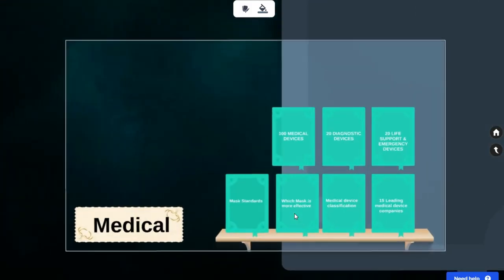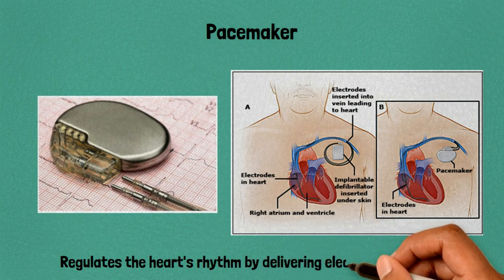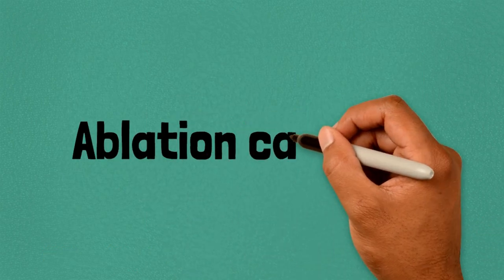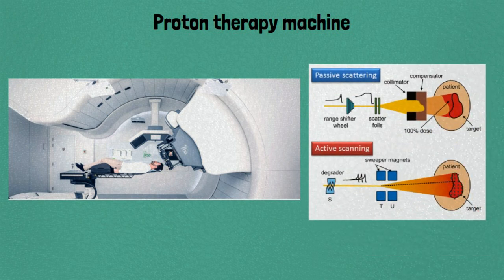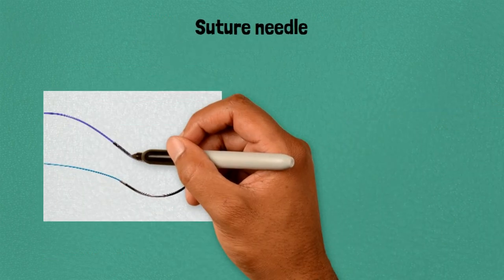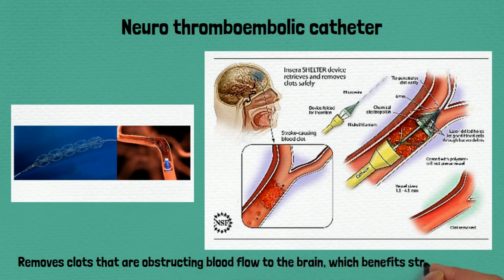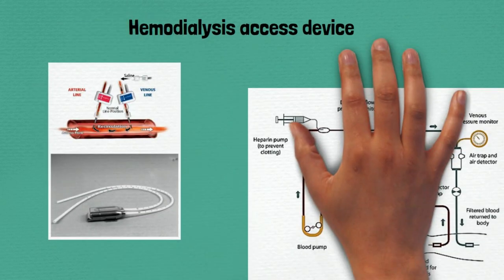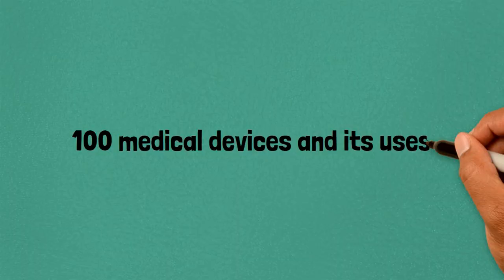100 MEDICAL DEVICES AND THEIR USES/ HOSPITAL EQUIPMENTS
100 Most Important Medical devices and its usage described in this video, Also this video includes images of the devices and its working principle diagrams